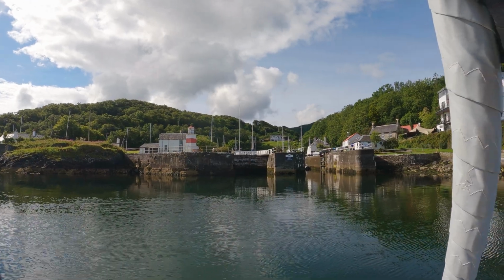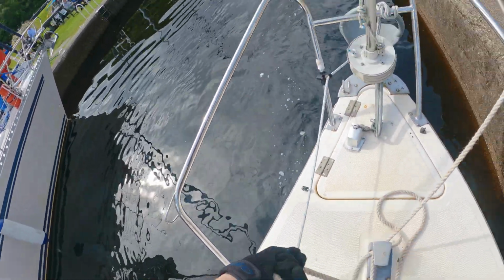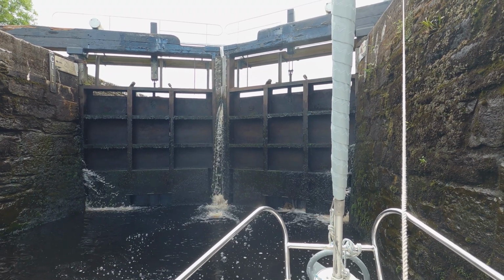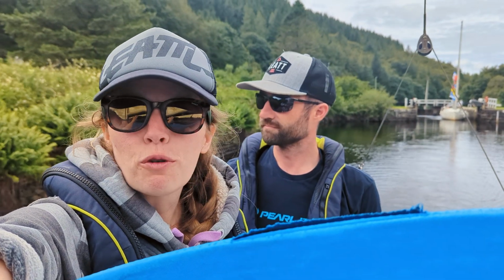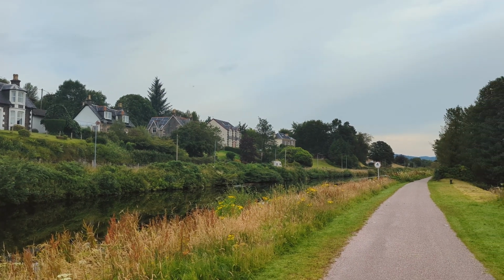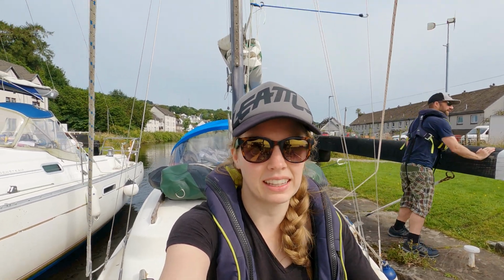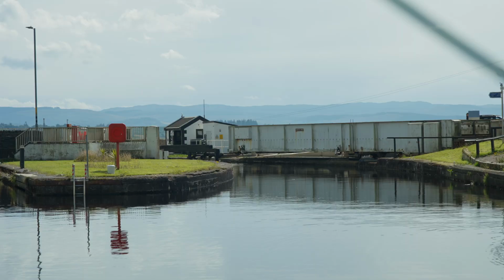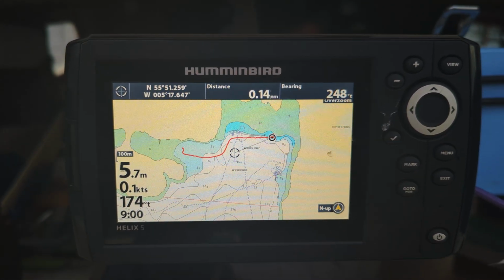Adventures on the Crinan Canal | Sailing Scotland S3EP05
Join us as we take on the Crinan Canal for the first time.

Gear list:
Main Camera: Sony A7iv
Second Camera: GoPro Hero 9
Drone: DJI Mini 2
Main Lens: Sony 24-70mm f2.8 GM ii
Mic: Rode Video Mic NTG - with WS11 Windshield
Filter: PolarPro Peter McKinnon Variable ND MK1 2-5 Stops
Bag:  Mindshift Gear Backlight 18L
Tripod:  Mantis PGYTECH Mantispod Pro ⬅️  best vlogging tripod I've used!
Accessories: PolarPro Capture Clip V3 + POV Kit

00:00 Day 17 - Into the canal we go
10:20 Day 18 - Leaving Crinan behind